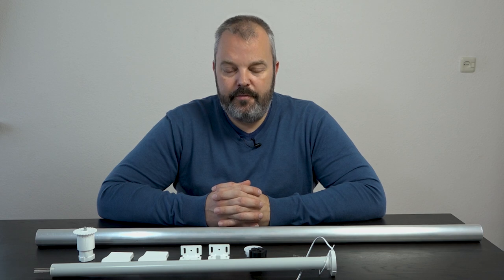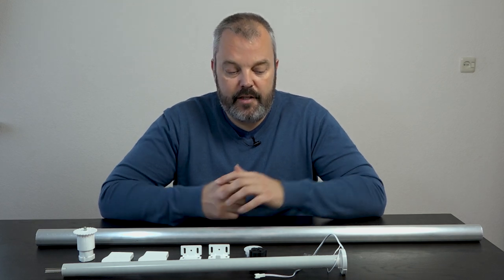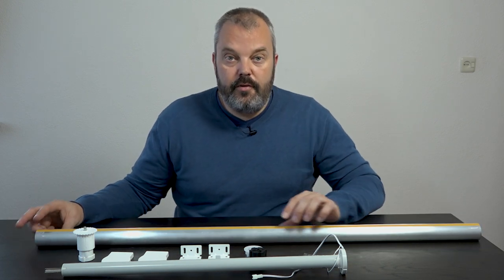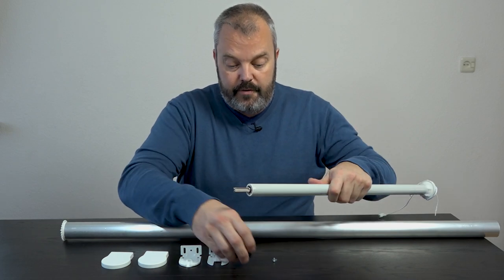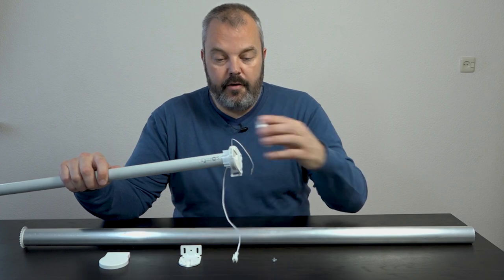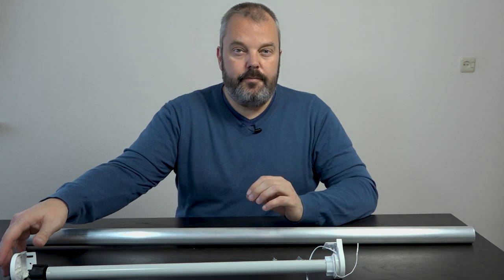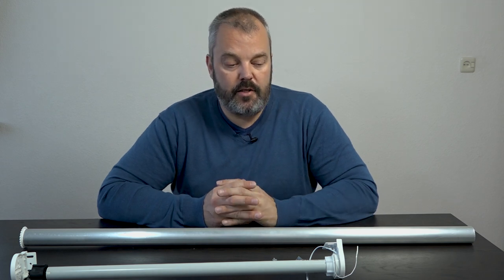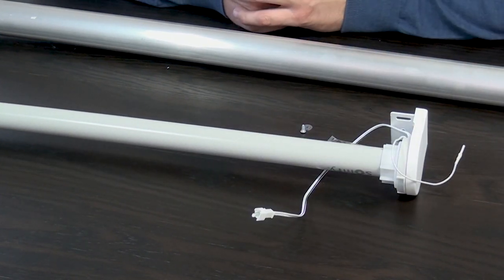Great value - the R28RTS LI roller blind kit with Somfy R28RTS LI 12v motor w. integrated battery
If you want to make your own electric roller blind or shade, then this is a kit which is one of the best value kits around.

It has all the parts you need to make your own electric roller blind/roller shade:
- The Somfy R28 RTS LI-on motor
- The tube
- The brackets and all small parts

So all you need is the fabric and the blind is complete.

Choose from any RTS remote control (with a My, Up, and Down button) and you can program and control your blind.

Plus - you only need to charge the motor every 6 months or so (depending on how often you use it).